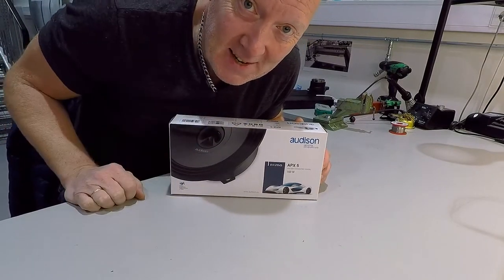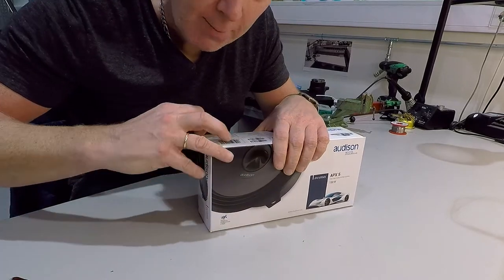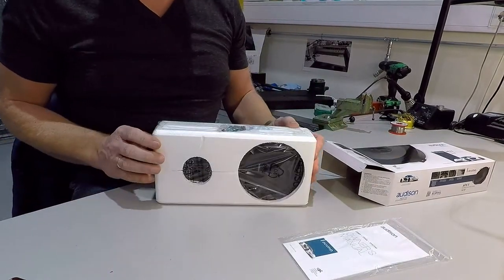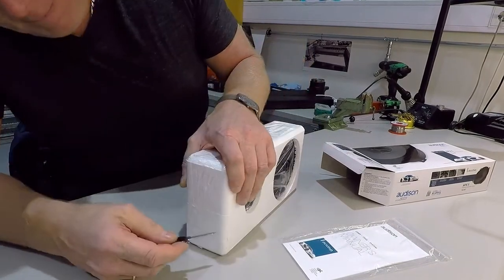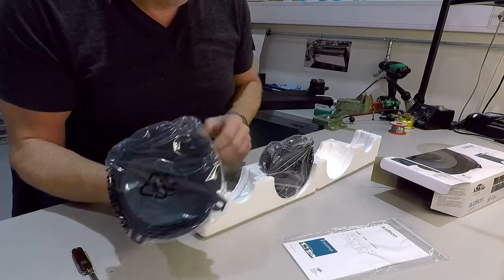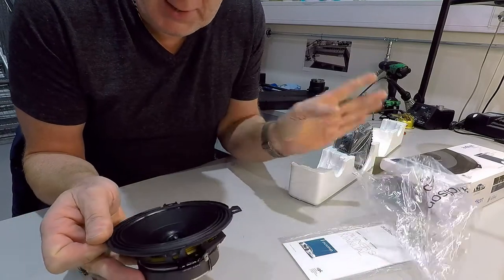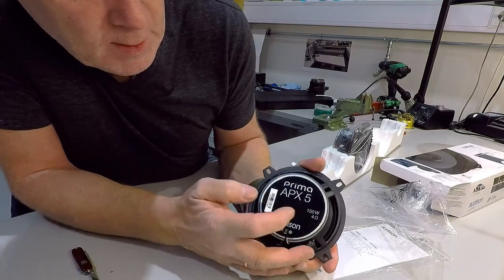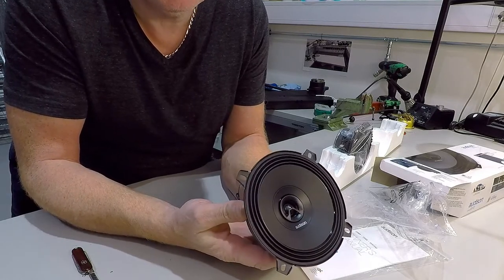Unboxing and first look at the Audison APX 5 coax speakers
Installation video will come later :-)